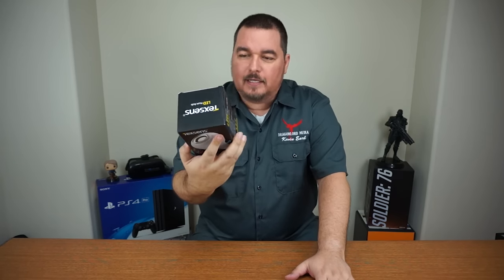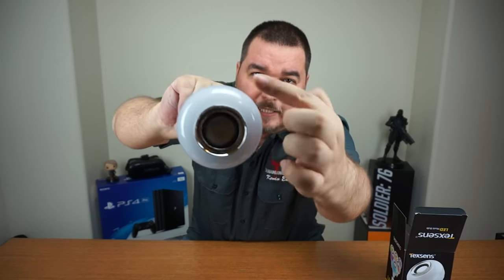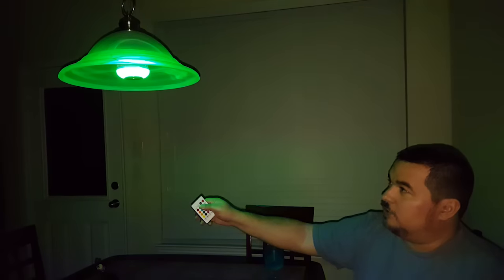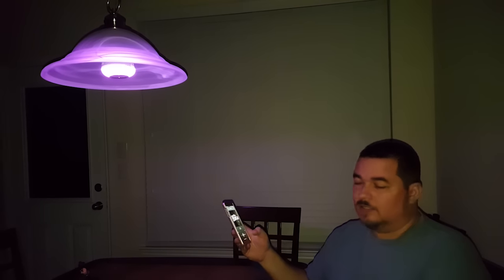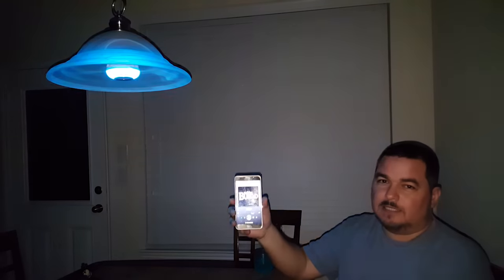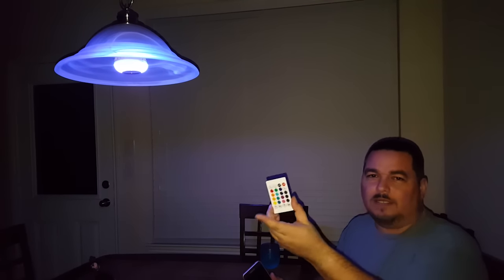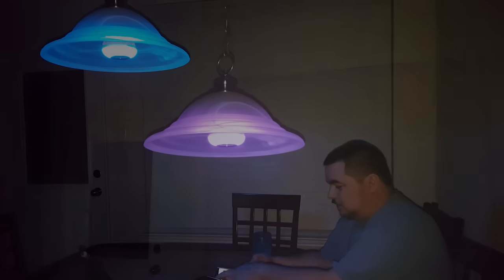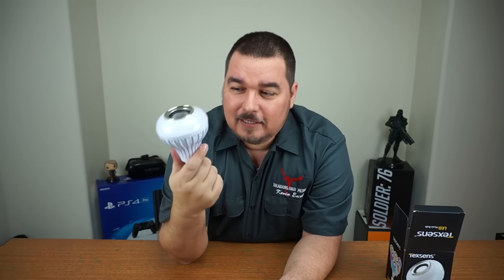Texsens LED Music Bulb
The light flashes as music goes, Good quality, Clear and loud voice, Easy connect, Adjustable volume of light and music, Multicolor, Dimmable, Bright light, The equivalent of 50 watt halogen bulb, Shock and vibration resistant, Medium screw base, Bluetooth speaker.

Flicker mode: Colorful light twinkle according to music rhythm.

Three new settings of the remote control:
1. Play/Pause Music
2. Next/Previous Song
3. Volume adjustable

Features:
100% Brand New and High Quality.
Multi colors, Bluetooth control, Music functions.
With remote control, can be manually adjust the light color.
Optional also choose RGB mode, the light randomly beating.
Energy saving, environmental protection, low power, low heat enerating.
Easy to install and operate.

Specification:
The two section switch: Switching between the white and colored light
Item type: led music bulb
Color of body: White
Light Color: RGBW
Material: Plastic
Voltage: AC100-240V/50Hz-60Hz
Total power: 12W
Output power: 6W
Speaker power: 3W
Frequency Response: 135Hz-15KHz
Base: E27
Bluetooth version: 3.0 and Bluetooth Smart
Support configuration: A2DP
Luminous: 400 Lm
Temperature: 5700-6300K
Life span: 50000 hours
Radio range: 10m/33ft
Weight: 250g
Dimensions: 3.74 in x 3.74 in x 5.12 in (9.5cm x 9.5cm x 13cm)
Remote Controller power supplied by: 1 * CR2025 battery

Application:
Suitable for the bedroom, closet, cabinet, corridor, workshop, basement, garage, stairwell, oil depots, roof, door and other places.

Package Includes:
1 X 6W Bluetooth speaker LED bulb
1 X English user manual
1 X Remote controller (Battery is included)